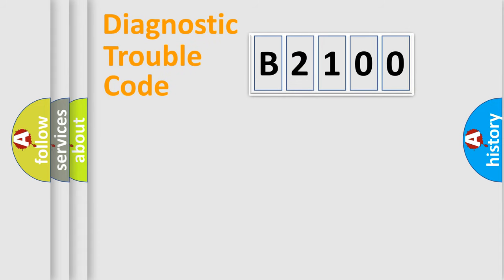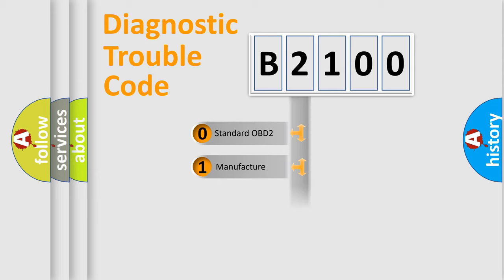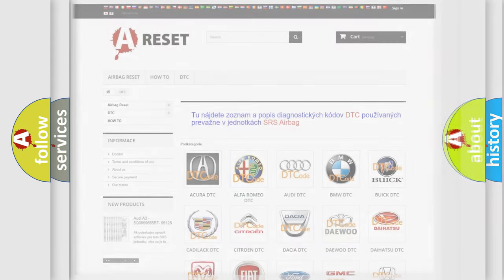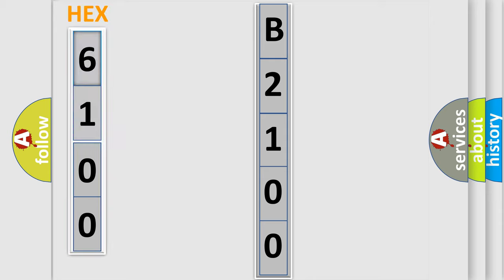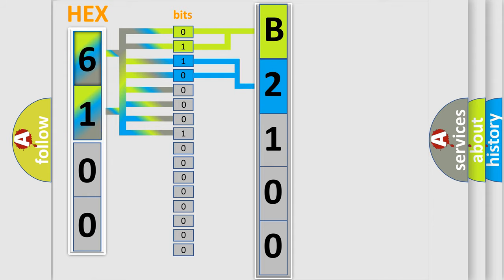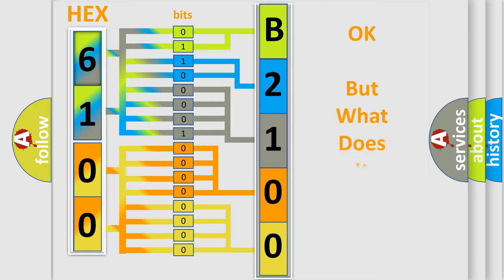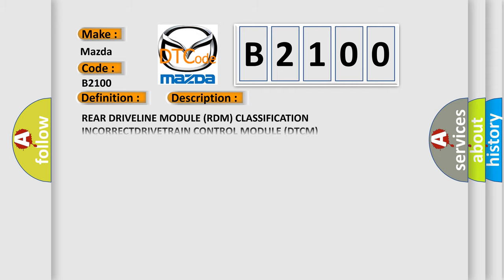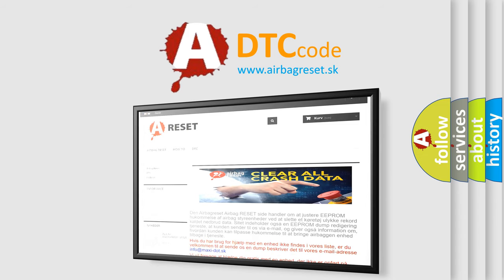DTC Mazda B2100 Short Explanation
Contents:
0:21 Basic DTC analysis according to OBD2 protocol standard.
1:48 Insight into programming
2:58 A diagnostically understandable description of the Diagnostic Trouble Code
3:05 Basic error definition

Make:
Mazda
Code:
B2100
Definition:
RDM Classification Not Valid - No Subtype Information
Cause:
REAR DRIVELINE MODULE (RDM) CLASSIFICATION INCORRECTDRIVETRAIN CONTROL MODULE (DTCM) SOFTWAREDRIVETRAIN CONTROL MODULE (DTCM)